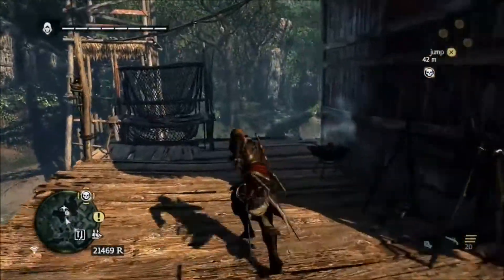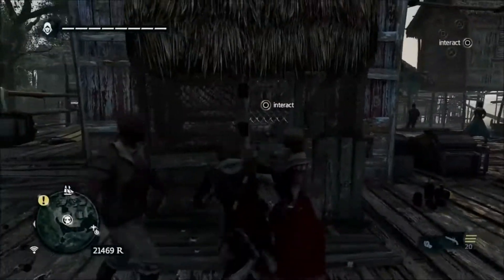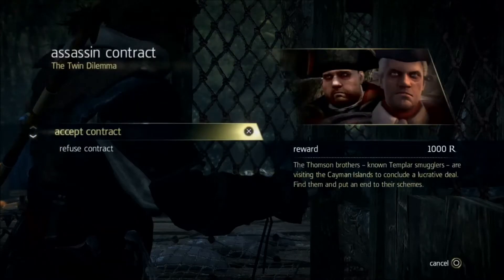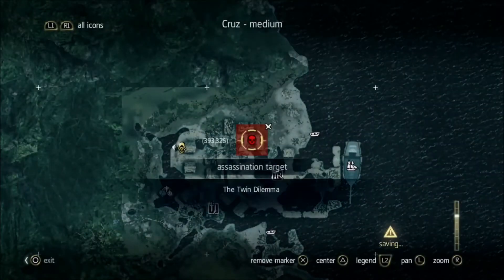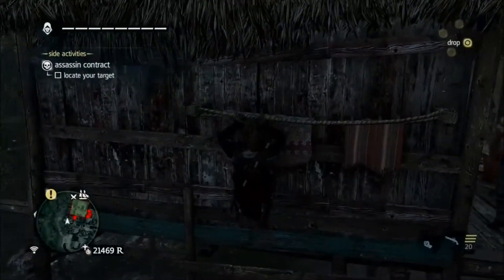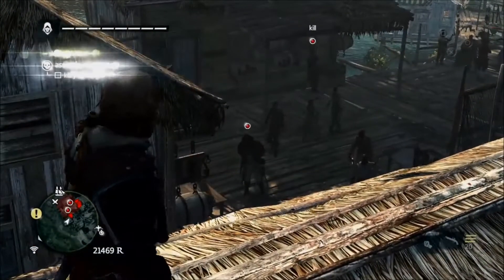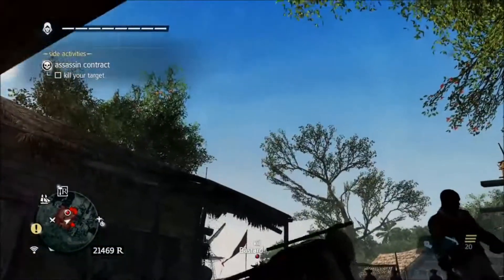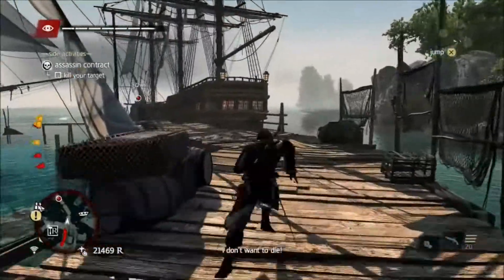assassins creed black flag (ps4) just in time (HD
hey guys this is my first vid hope you like it.